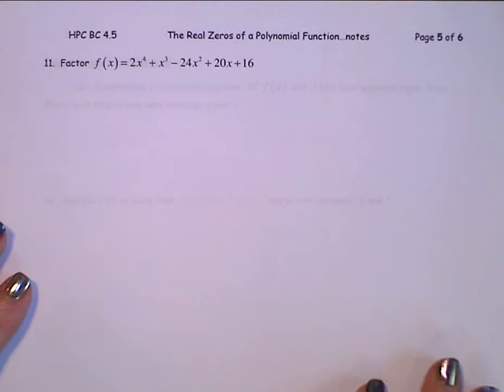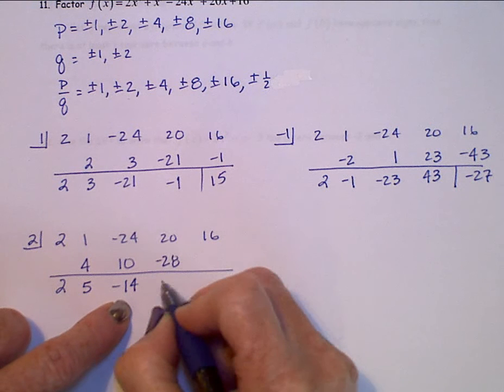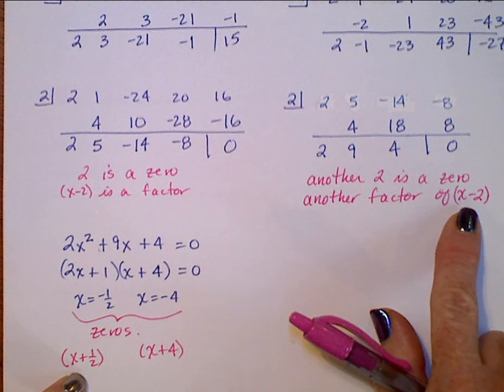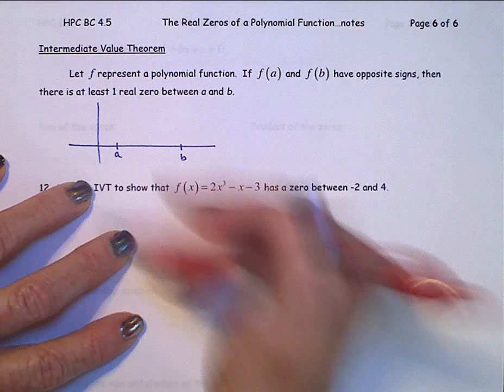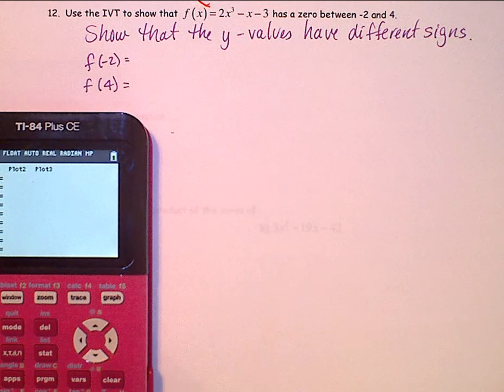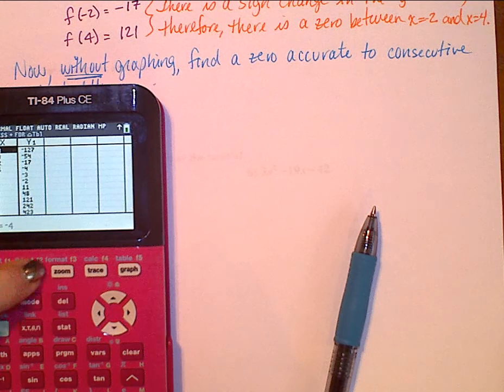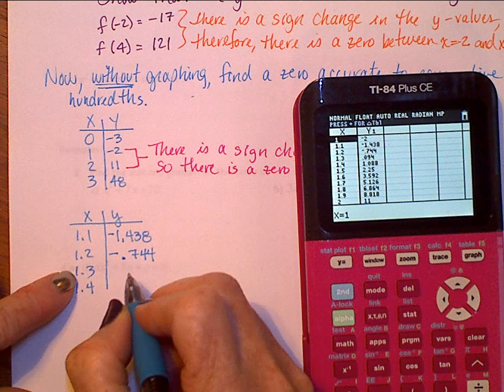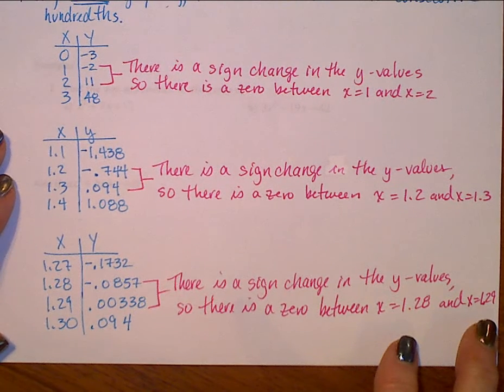HPC BC video 4 5 day 3